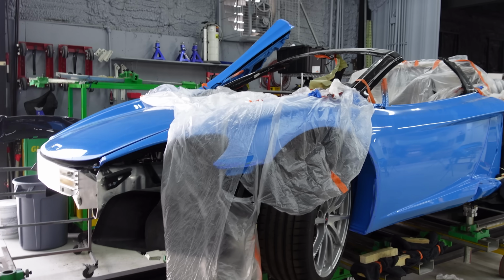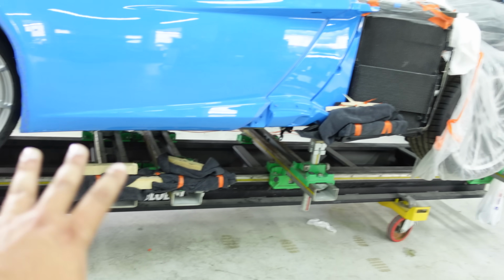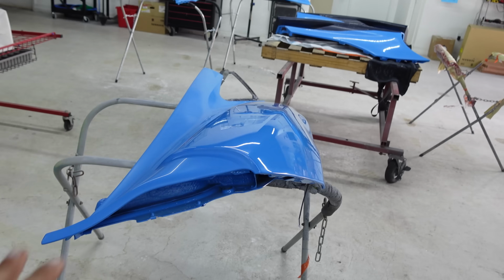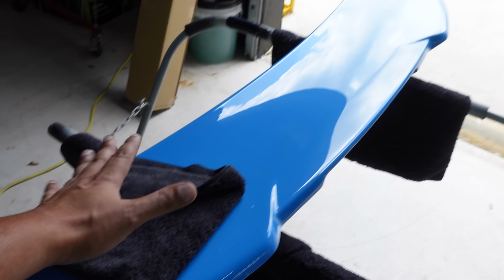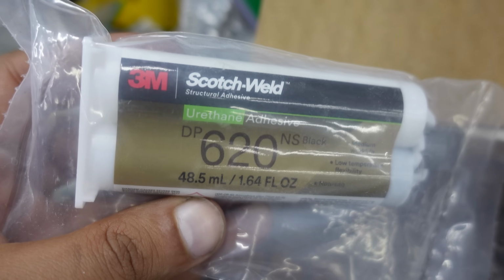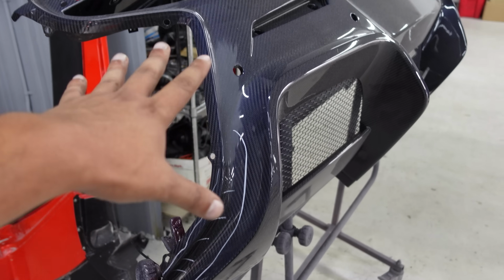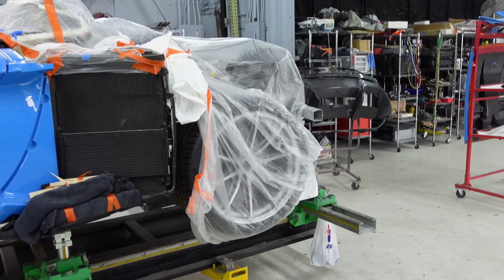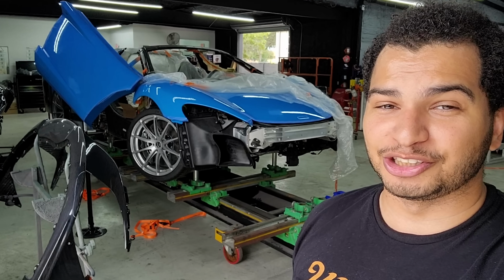My Mclaren 675LT Rebuild Is Taking Too Long (I'm SORRY)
Special thanks to Allyz Auto!